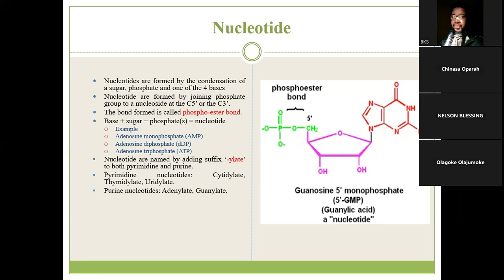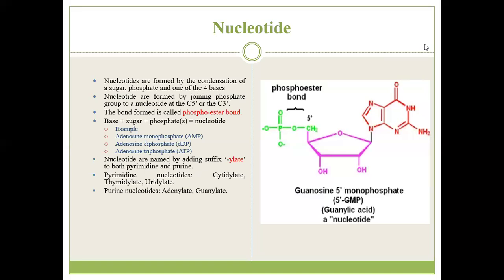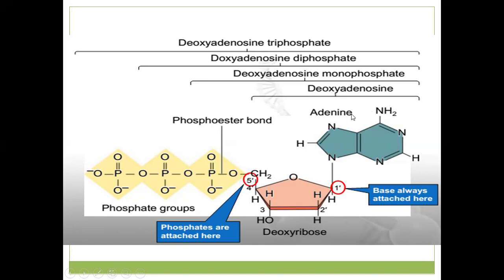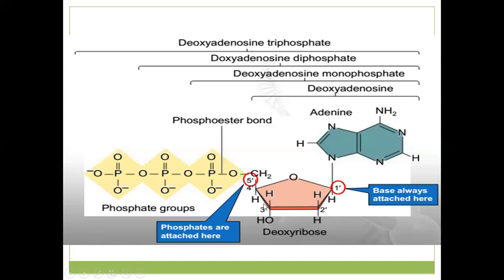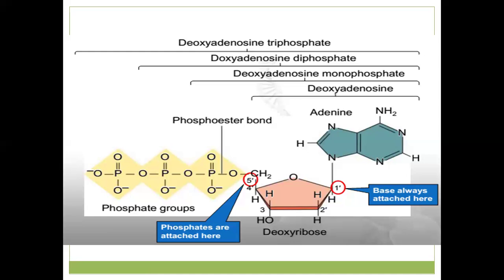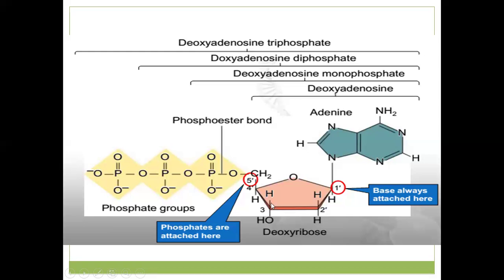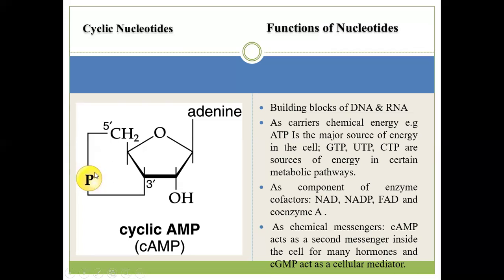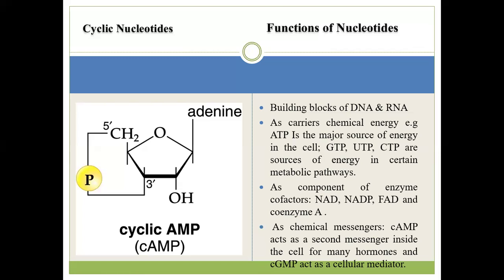Nucleotides and Polynucleotide